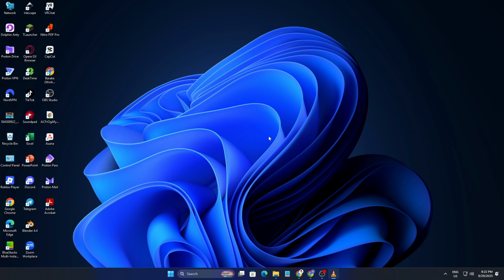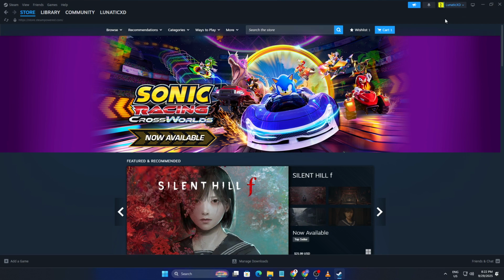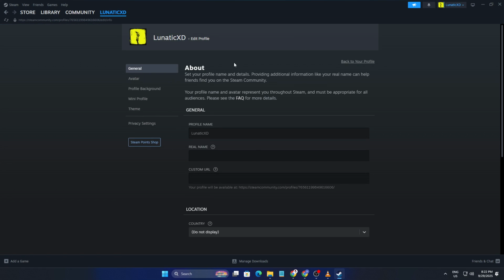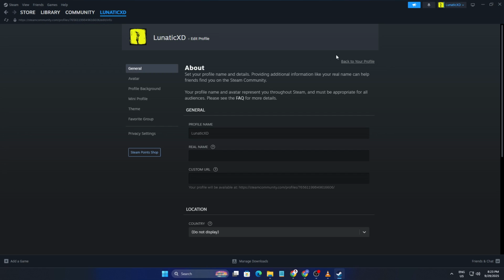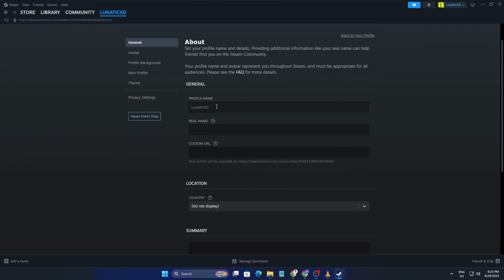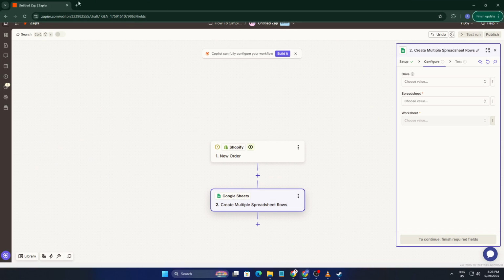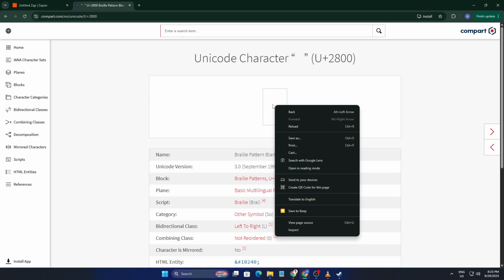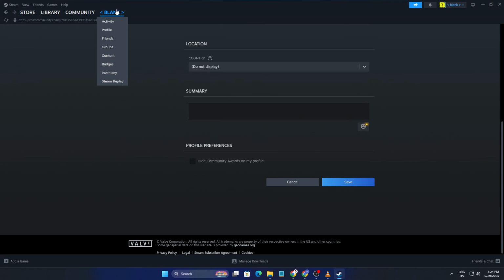How To Get Animated Profile Picture on Steam - 2025 (Quick and Simple)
How To Get Animated Profile Picture on Steam
In this video, you’ll learn How To Get Animated Profile Picture on Steam and make your Steam account stand out with unique animated avatars. We’ll cover how to use Steam profile customization, animated avatars, and profile themes so you can upgrade your gaming profile and attract attention in the community.